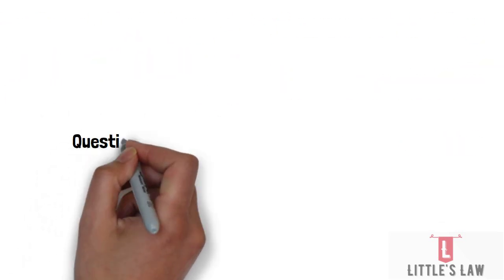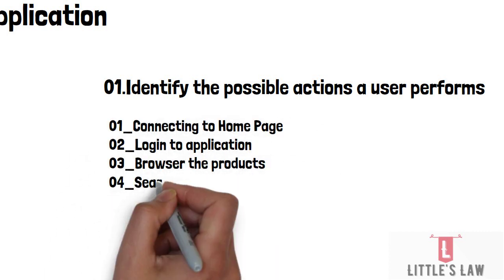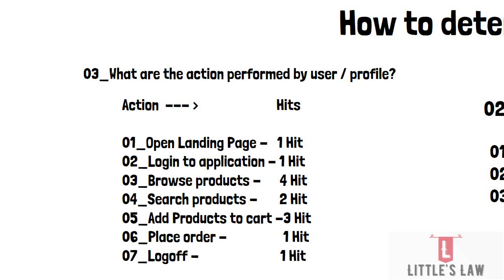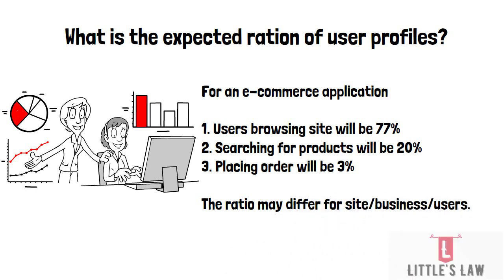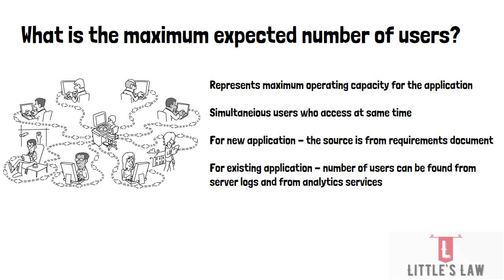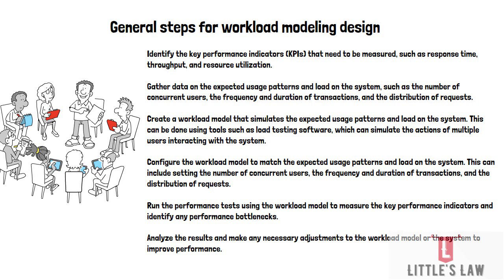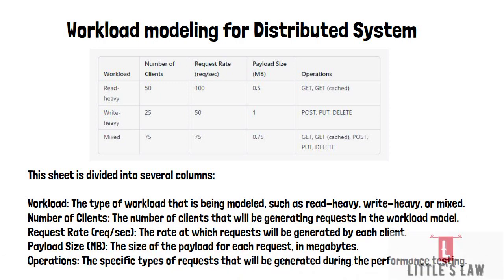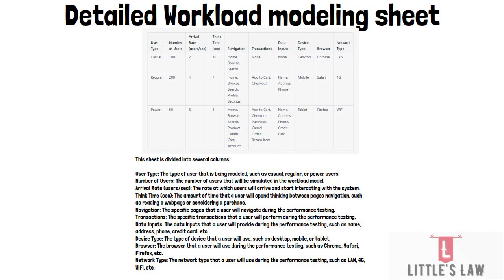How do you create Workload modelling in Performance Testing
Workload modeling identifies one or more workload profiles to be simulated against the tested application. The workload model then attempts to approximate real life usage scenario and includes different user types and characteristics.